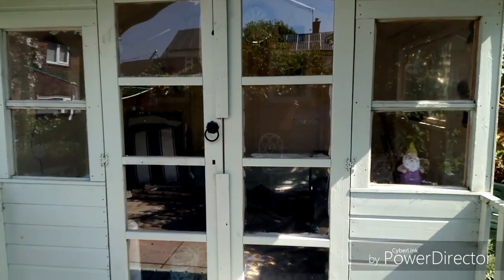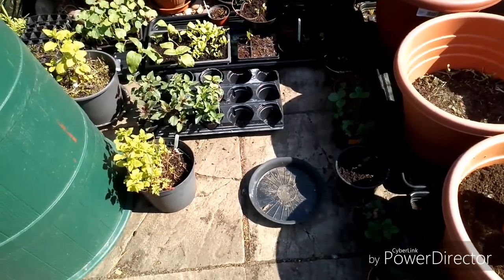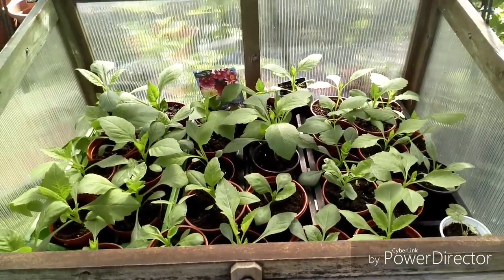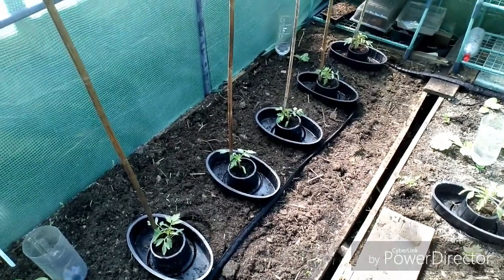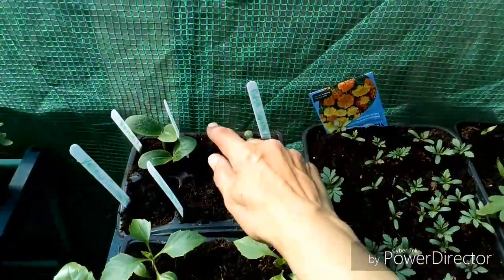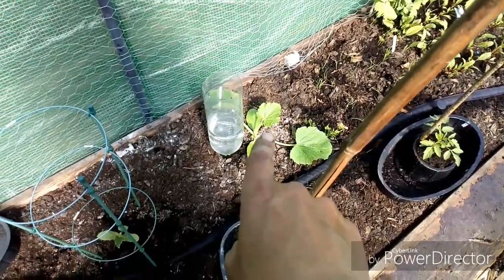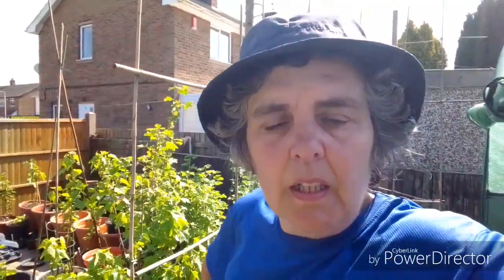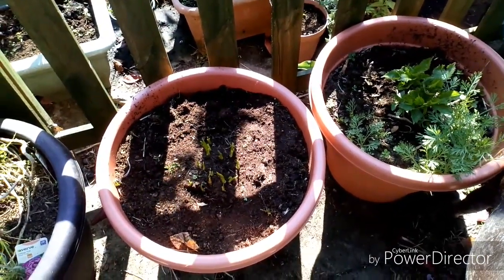I have been working hard on the garden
Lots of moving things and getting my new seating area sorted ready for my new ovel seat